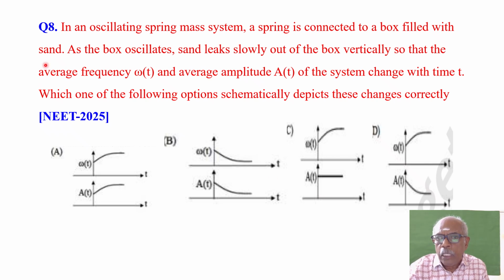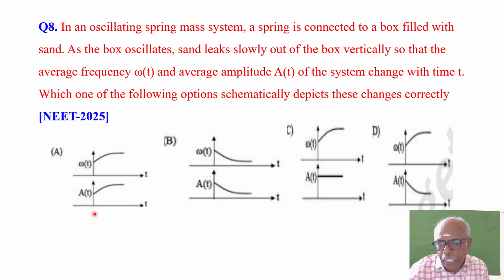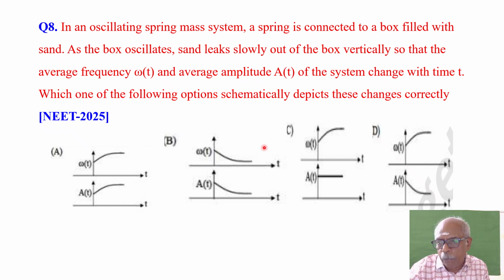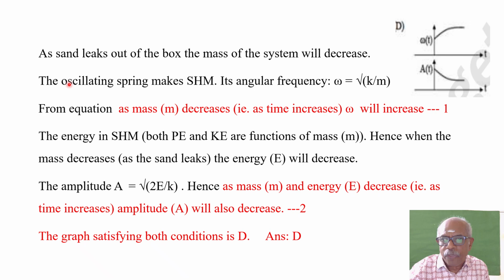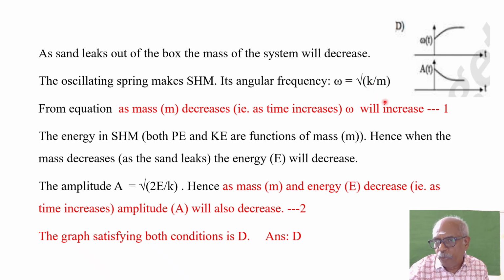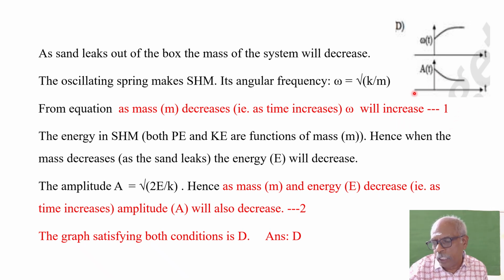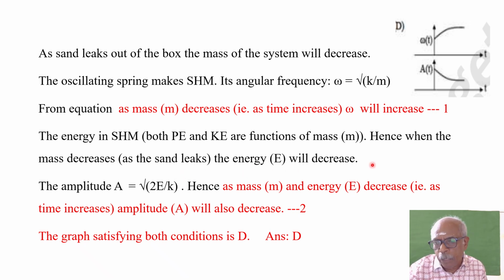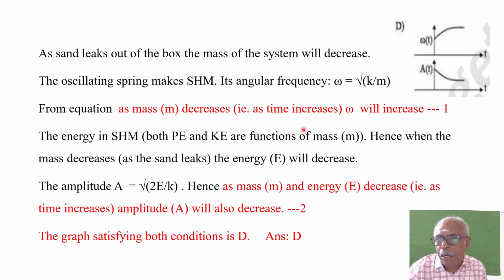Oscillations and Waves Q8 English MCQ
NEET UG Physics MCQ - Oscillations and Waves - Class XI

. In an oscillating spring mass system, a spring is connected to a box filled with sand. As the box oscillates, sand leaks slowly out of the box vertically so that the average frequency ω(t) and average amplitude A(t) of the system change with time t. Which one of the following options schematically depicts these changes correctly [NEET-2025]